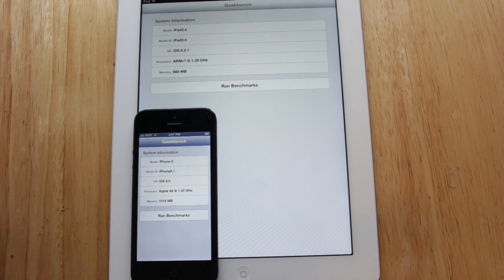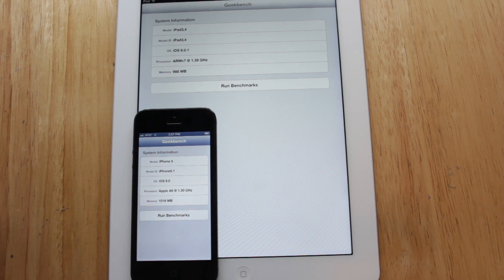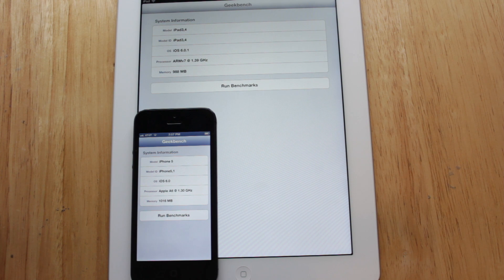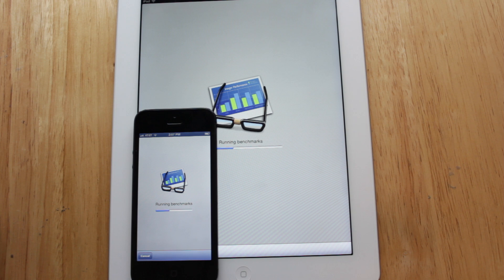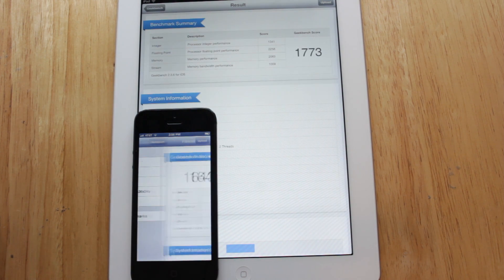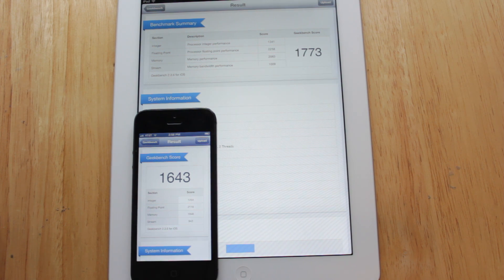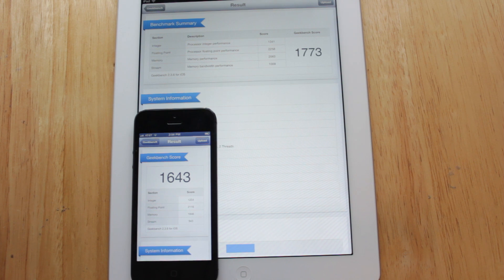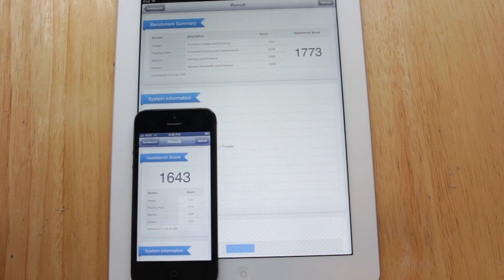iPad 4 Performance: A6X Geekbench 2